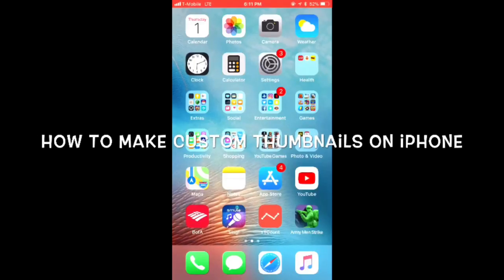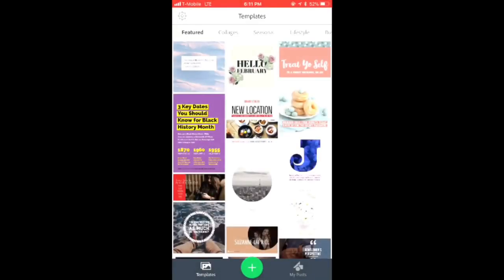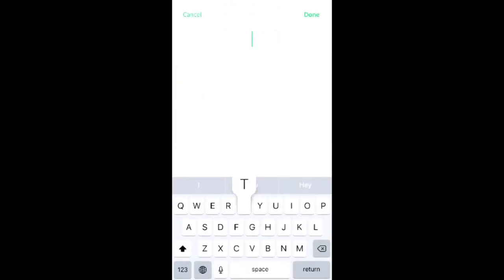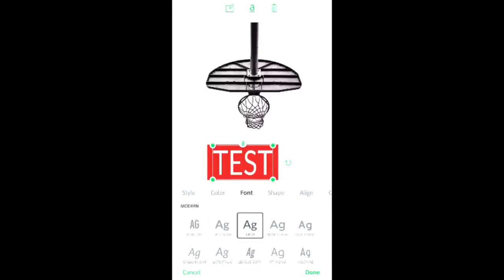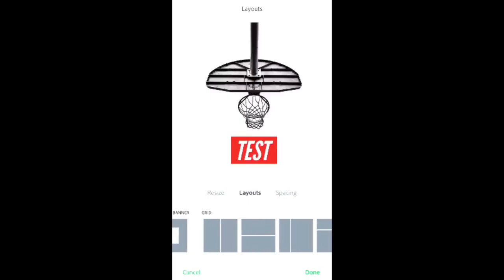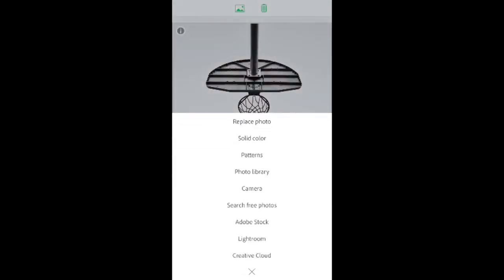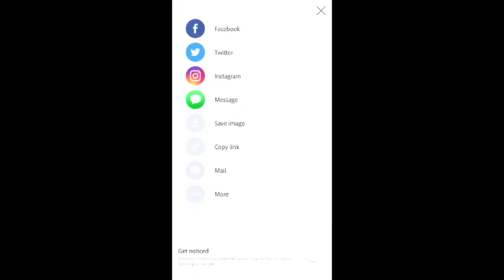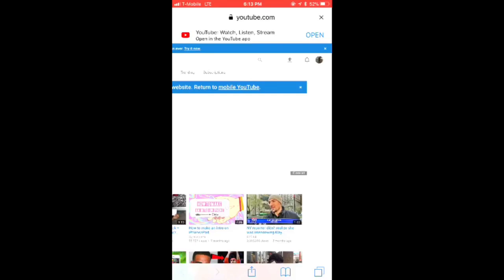How To Make Custom Thumbnails From Your iPhone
How to make Custom Thumbnails using your iPhone!

Welcome to my Vlogging channel! Here i will be posting new and fun content every week! I will do everything from showing the struggles of my life to reviews, pranks, social experiments, Tutorials, stories, advice and much more!